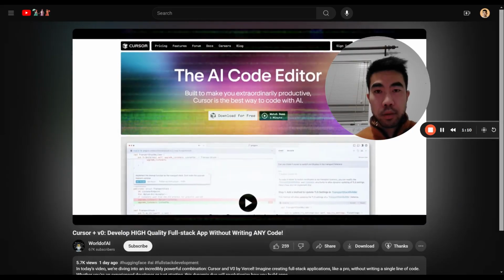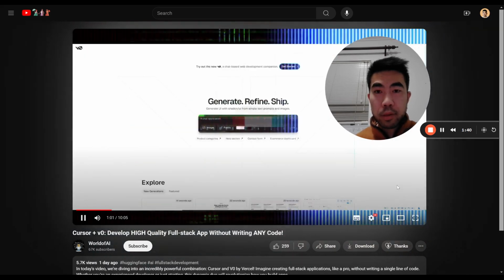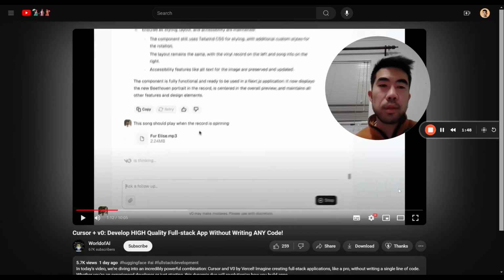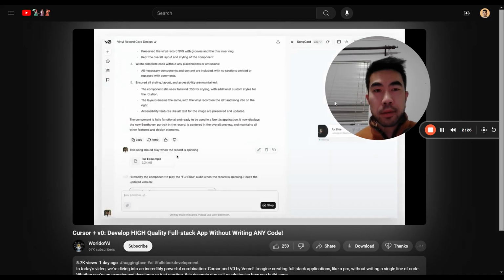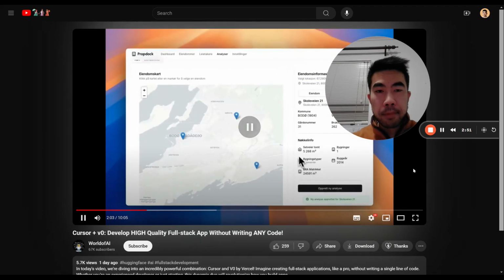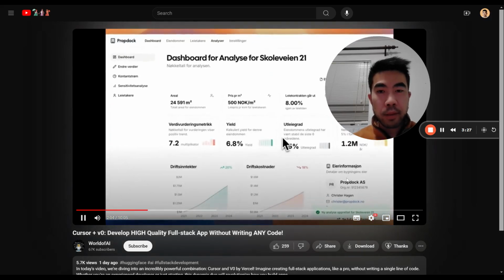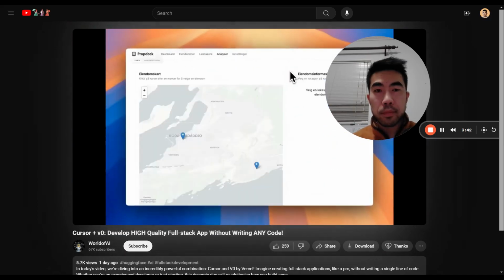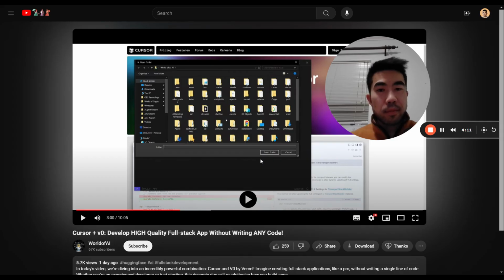Is it procrastination or skill stacking stacking no code web development demo challenge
Is it procrastination or skill stacking?